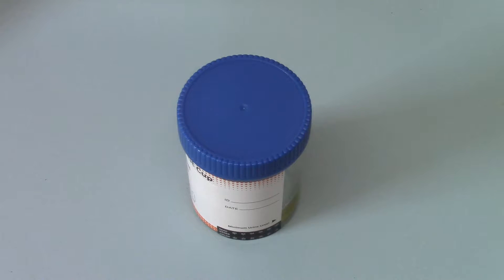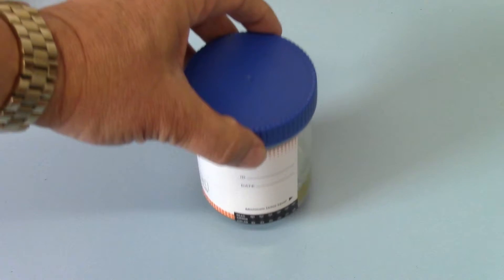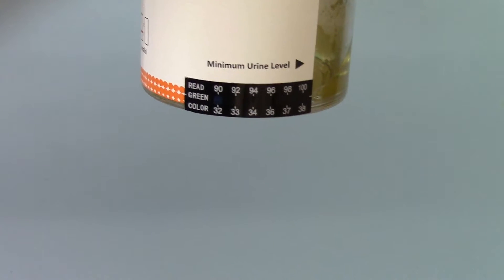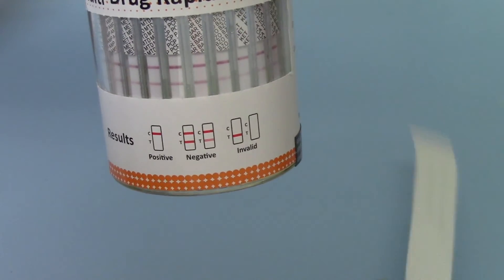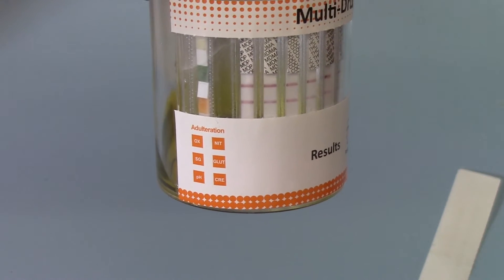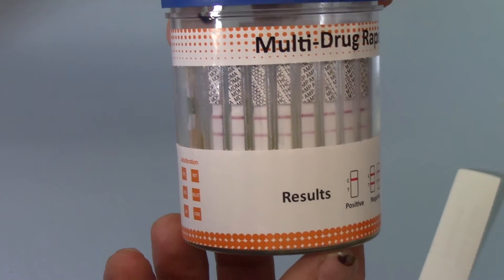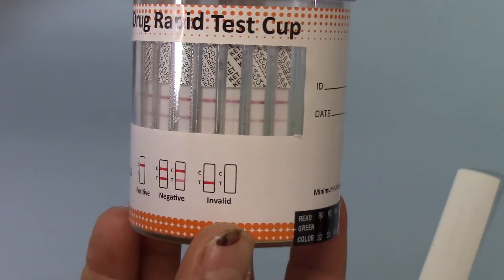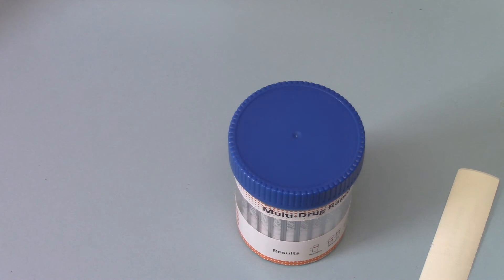How to read the results of the 13 drug UKDrugTesting Cup drug testing kit part 2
Running a 13 drug test using a UKDrugTesting 13 drug cup test kit. The vidoe shows the drug test running and how the results are read. Also shows the adulteration and temperature tests. Information on drug testing issues, drug testing kits, products and instructions supplied